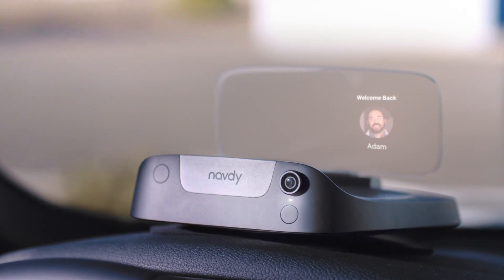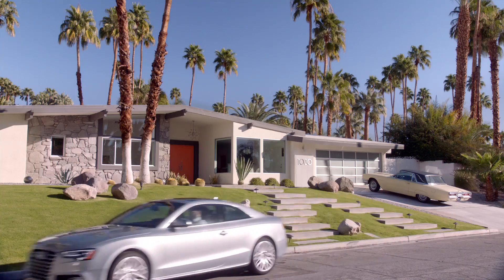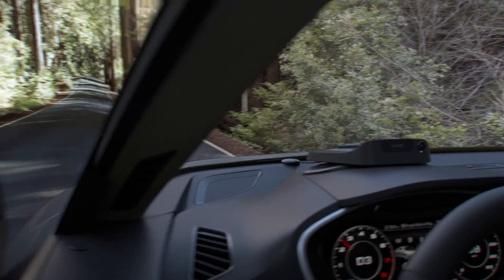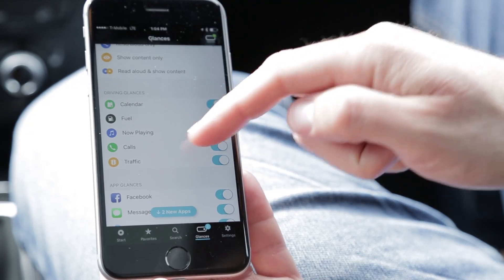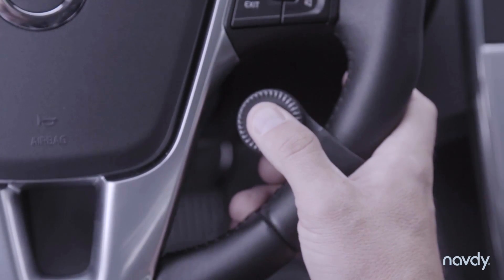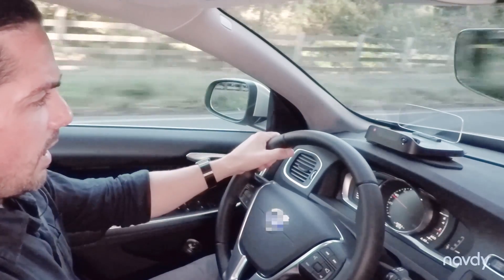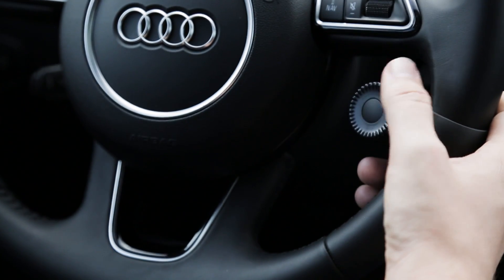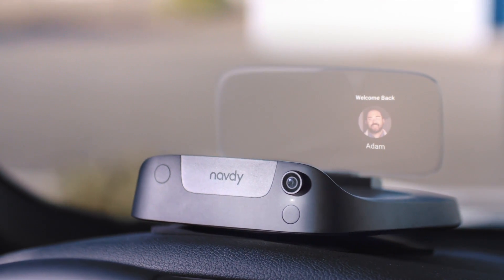Navdy's heads-up display for any car windshield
Navdy projects your GPS routes, incoming texts, and other notifications onto a transparent surface in front of your windshield, allowing you to keep your eyes on the road ahead.